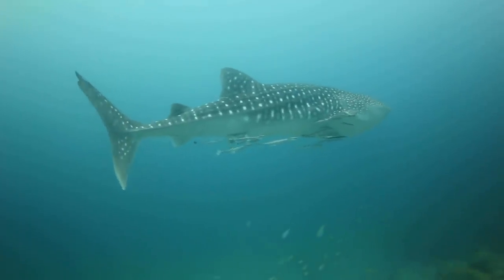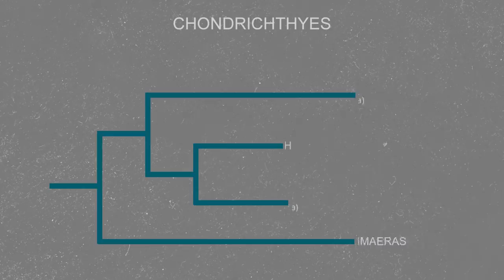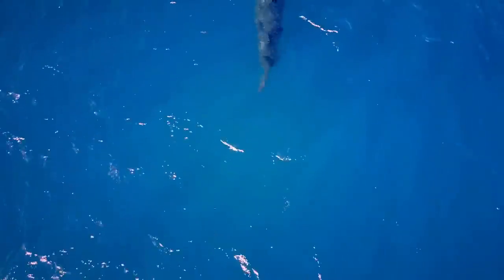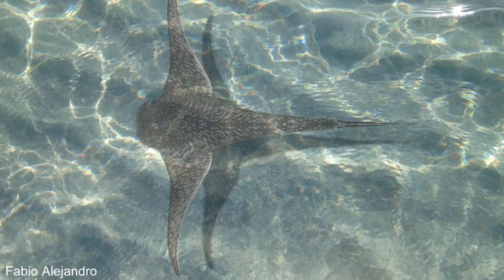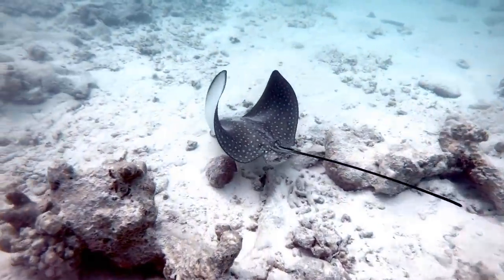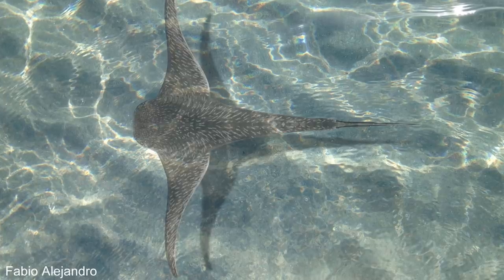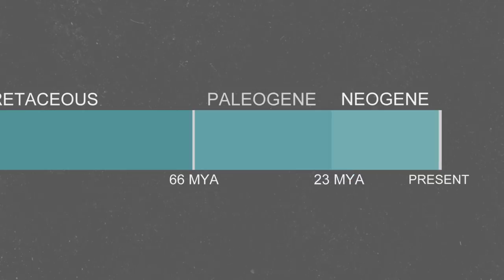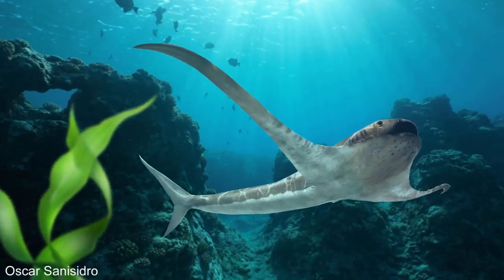When Sharks Flew Through the Ocean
The fossil of a very bizarre shark with long wing like fins that was found in mexico has recently been described, this video goes over those findings.